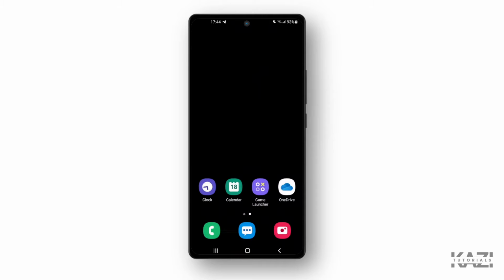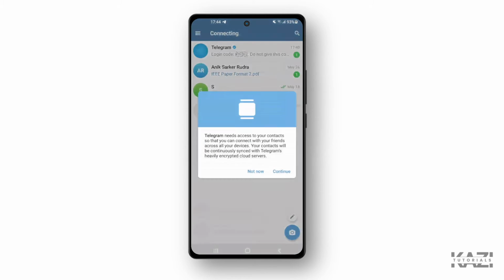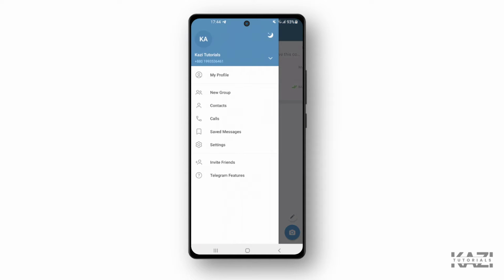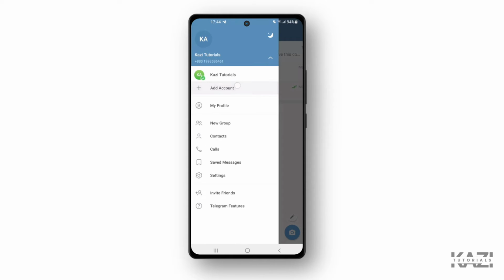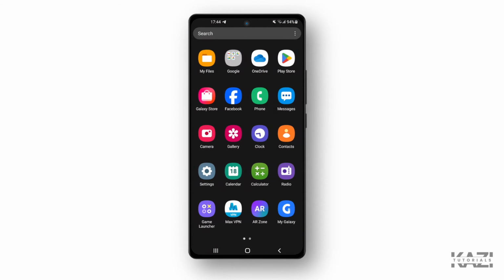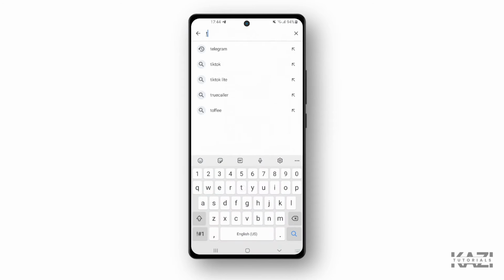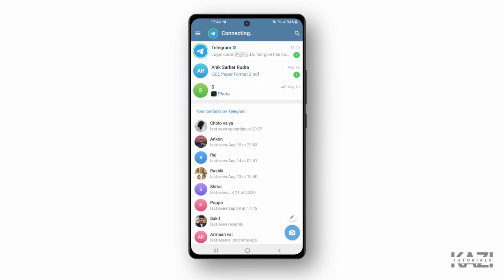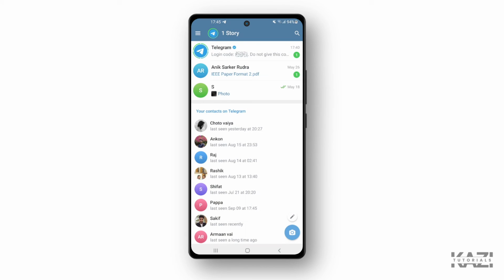How to FIX Add Account Not Showing on Telegram Android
Hey Everyone, Welcome to Kazi Tutorials! In this video, I'm going to Show you how to fix add account not showing on telegram android.